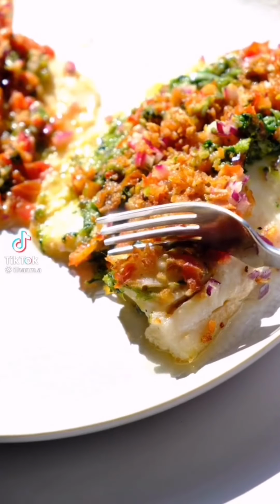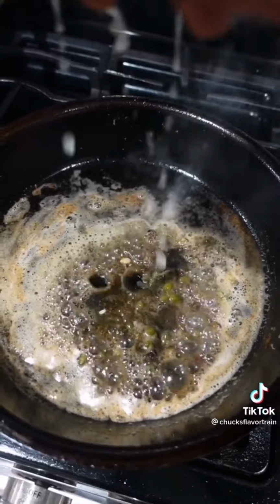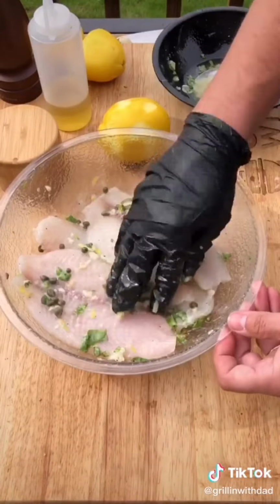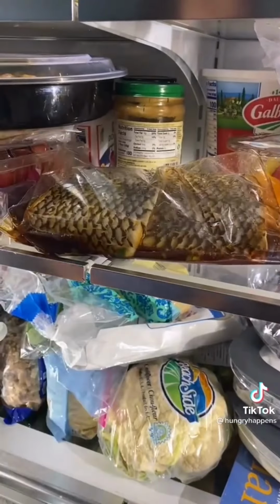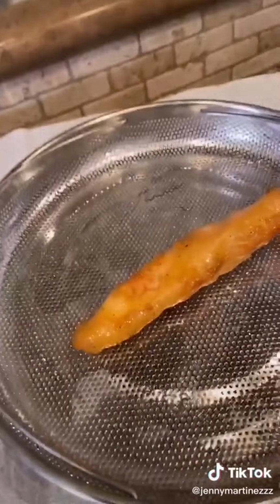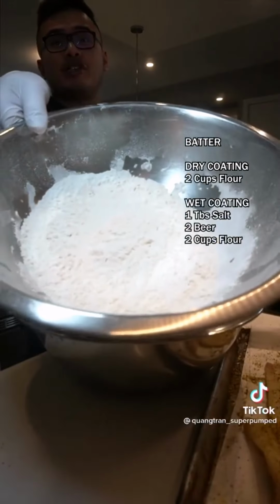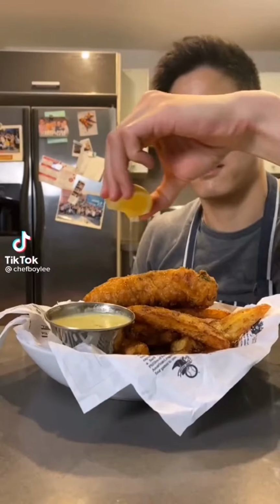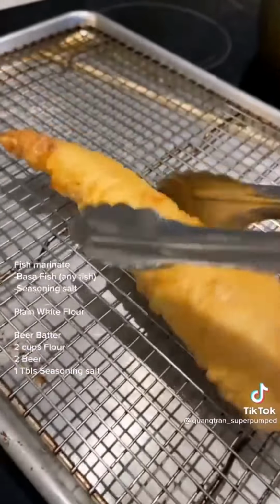Best Fish Recipes! 2022 Food Compilation! COOKING HACKS!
Special thanks to the tiktok creators for providing this video. Please visit their pages ❤️